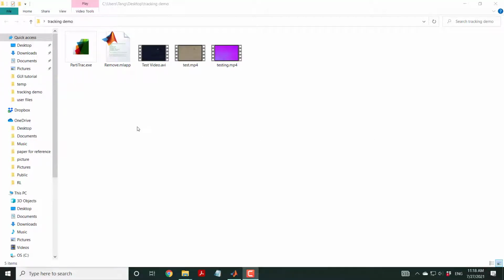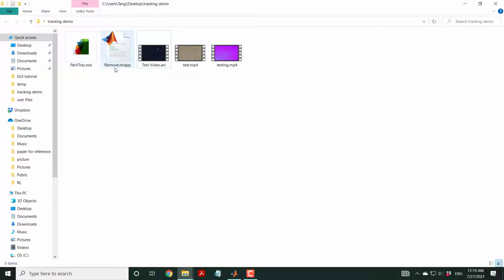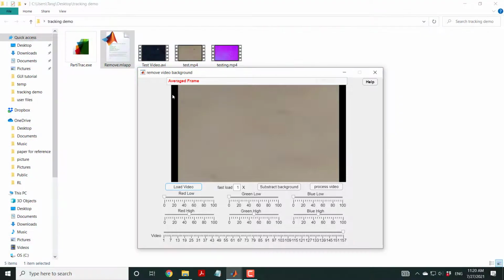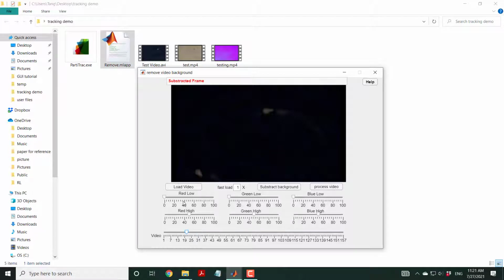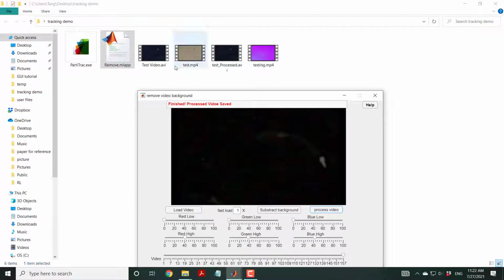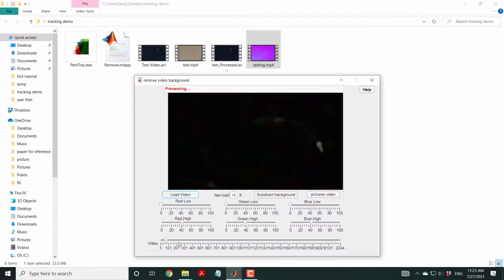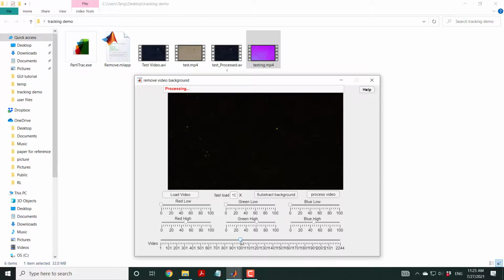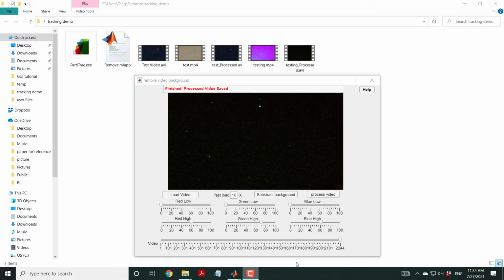Remove background from vidoe for particle track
A tutorial to introduce a tool to remove background for microswimmer research.